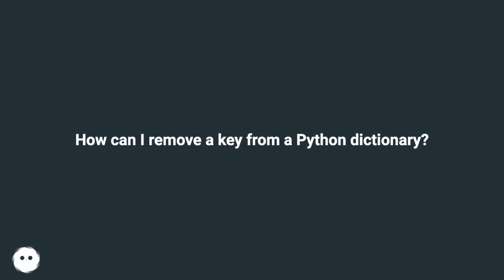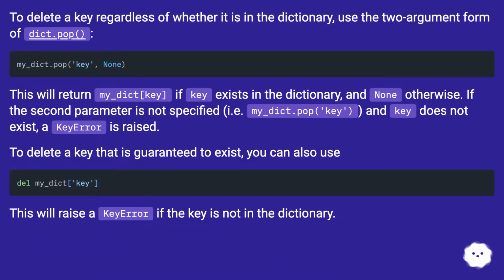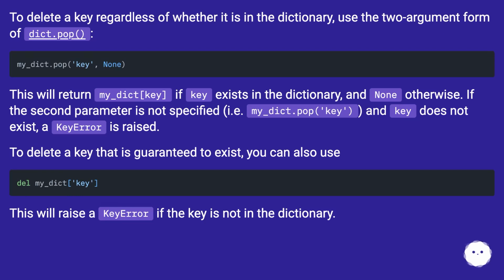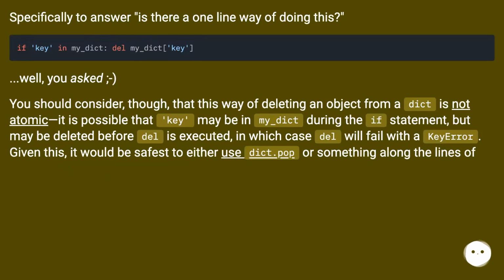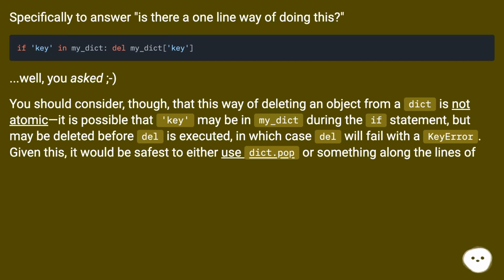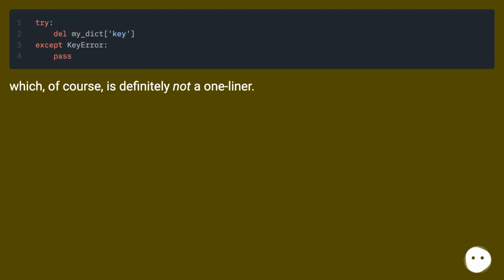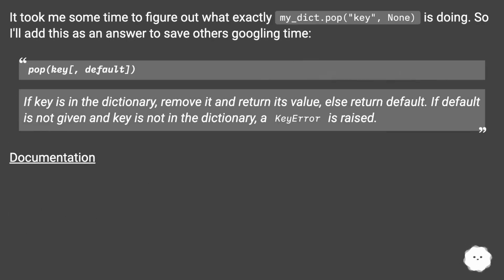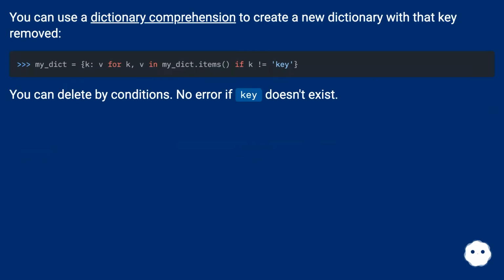How can I remove a key from a Python dictionary?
Chapters
00:00 How Can I Remove A Key From A Python Dictionary?
00:12 Accepted Answer Score 4659
00:47 Answer 2 Score 470
01:29 Answer 3 Score 203
01:57 Answer 4 Score 71
02:12 Thank you